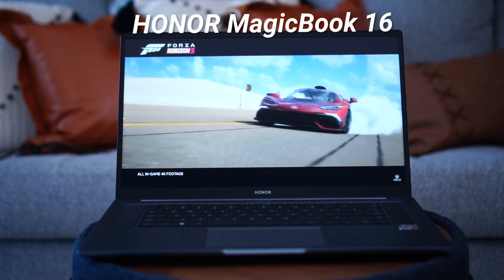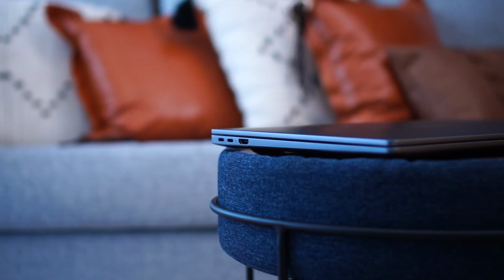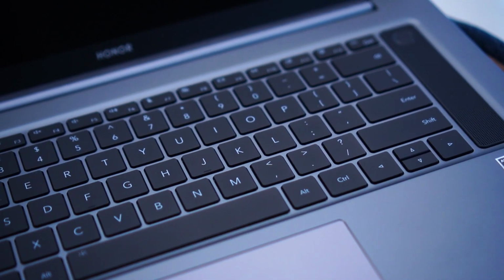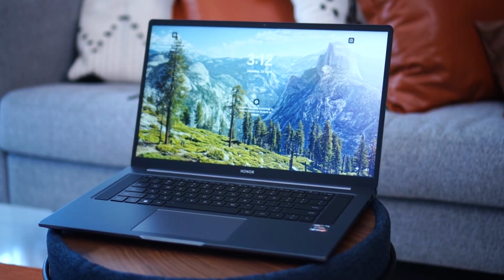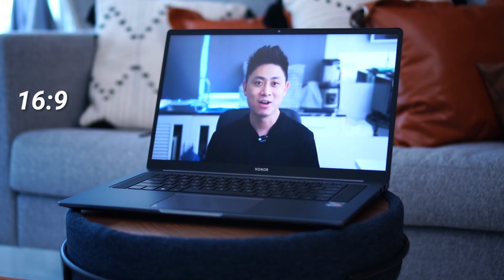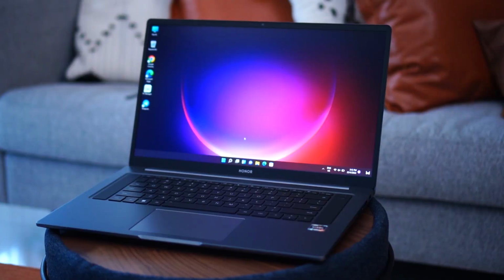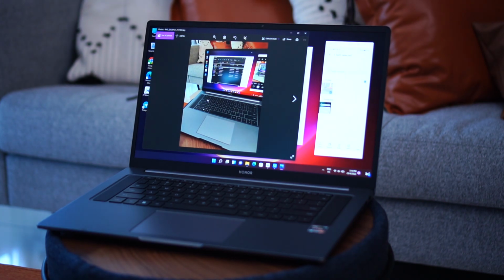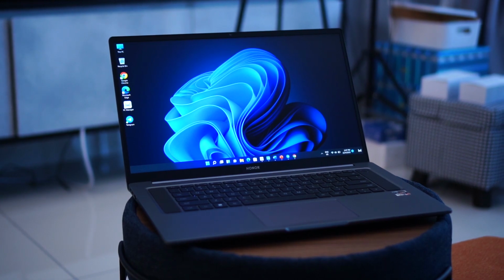HONOR MagicBook 16 Review: POWER-PACKED! 🔥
Find out everything you need to know about the latest HONOR MagicBook 16.
👉 Get your HONOR MagicBook 16 now with free gifts worth up to RM936, including Microsoft Office 365 Personal, laptop backpack, wireless mouse and one year battery care.